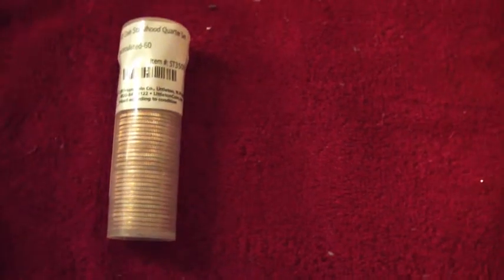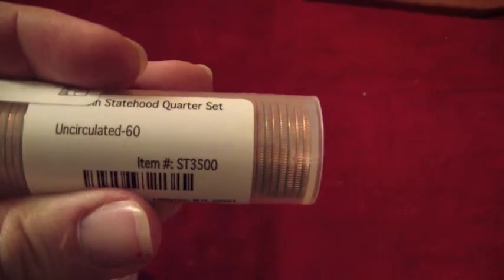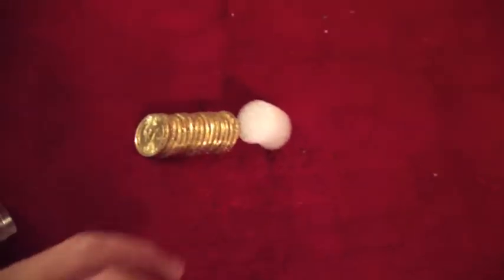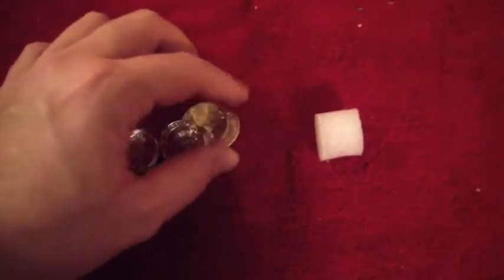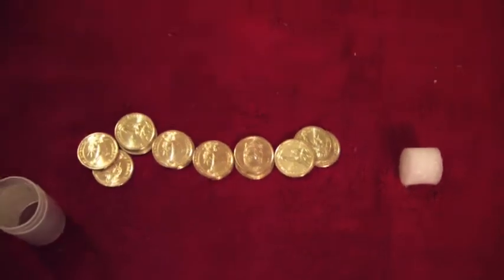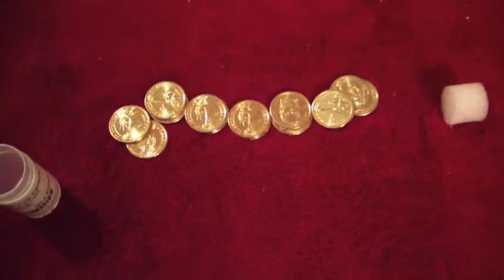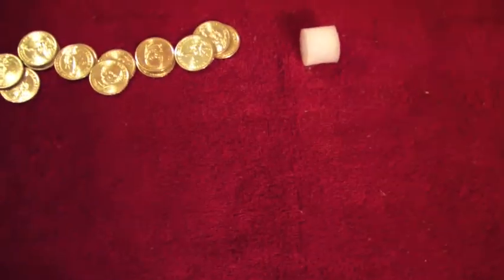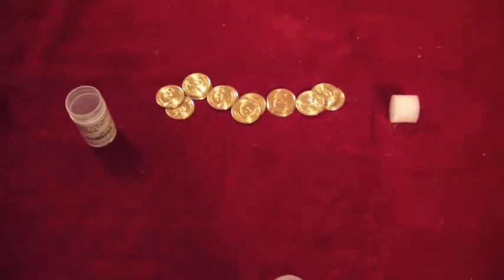eBay StateHood Coins State Hood For Sale Dollar